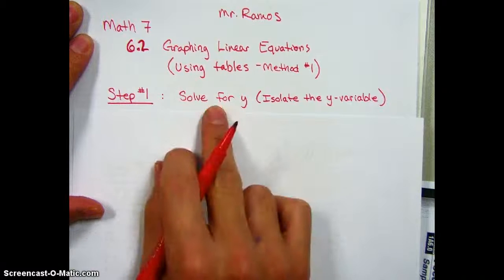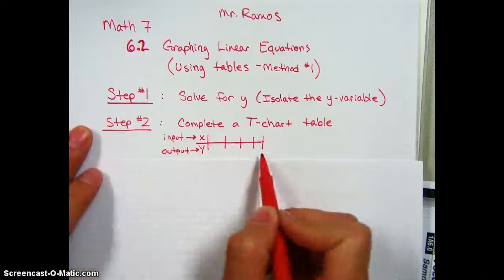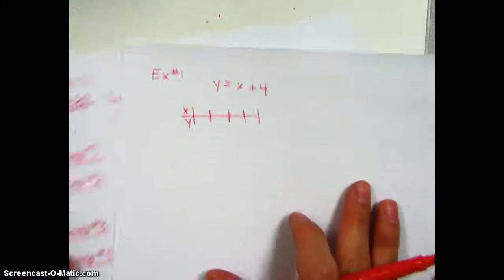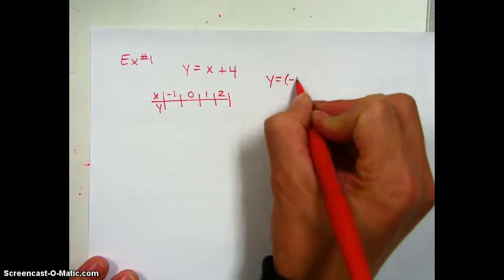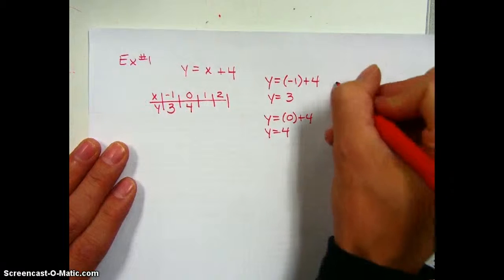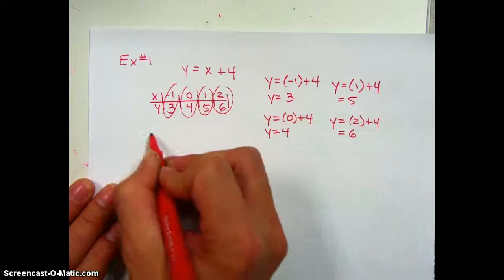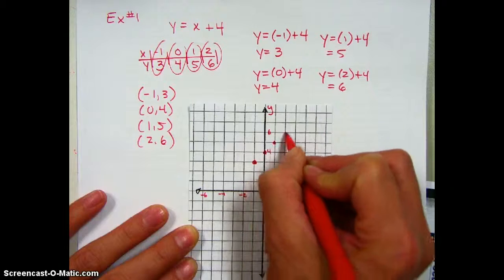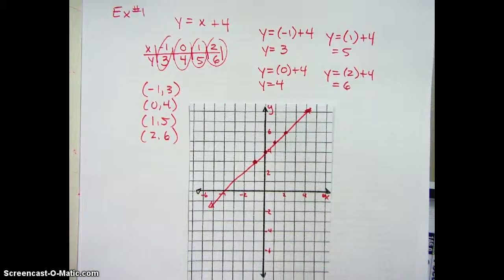Graphing Linear Equations(Level1)_Ramos Math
Graphing linear equations. Steps for the first level of questions